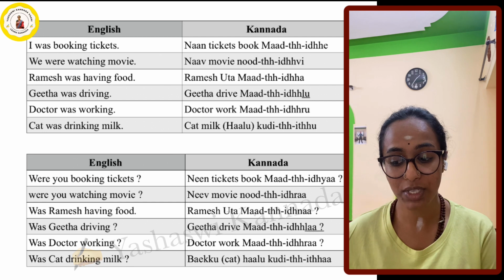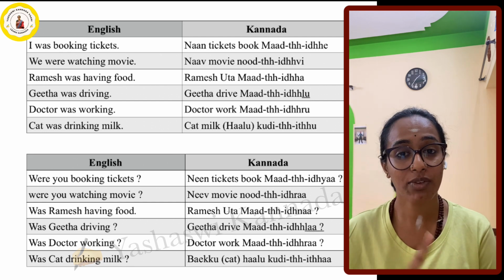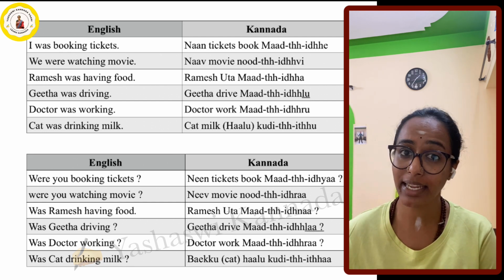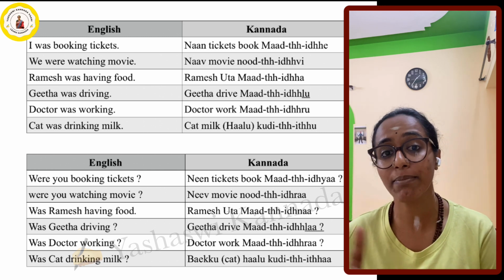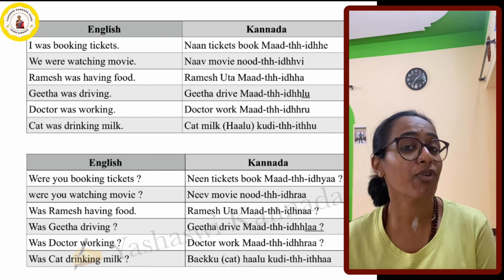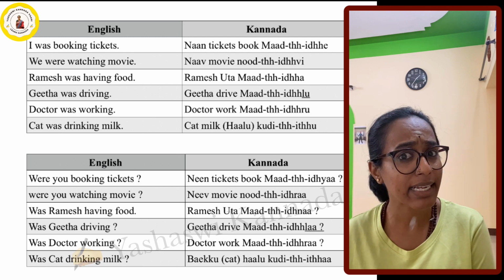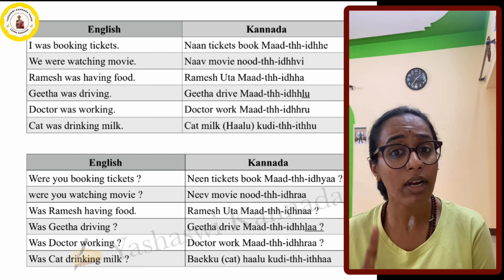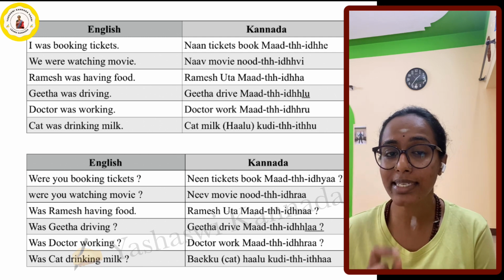spokenkannada PAST CONTINUOUS TENSE TABLE for Non-Kannada speakers